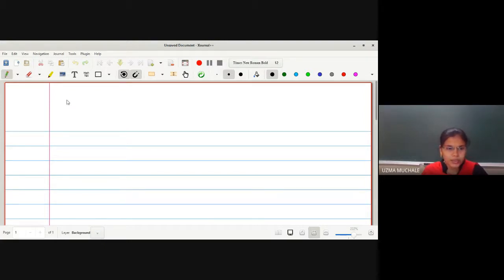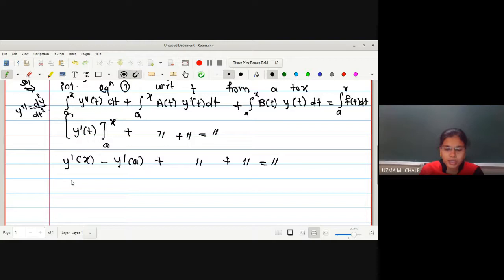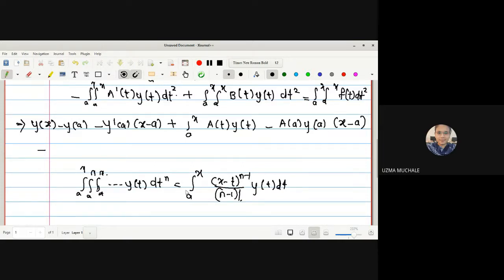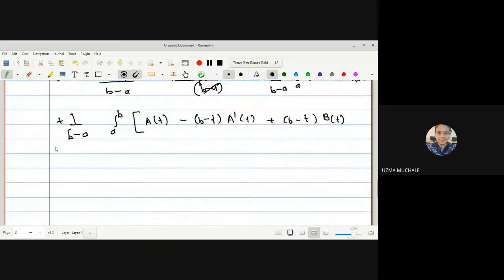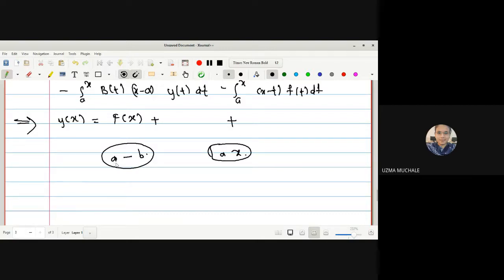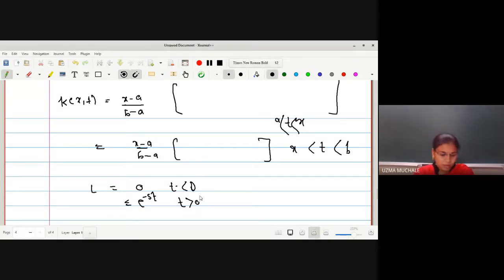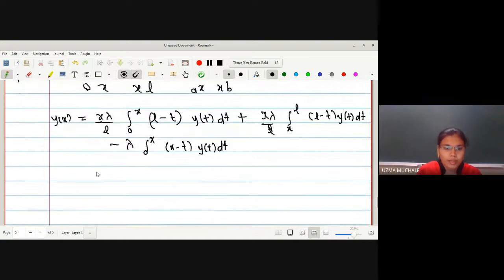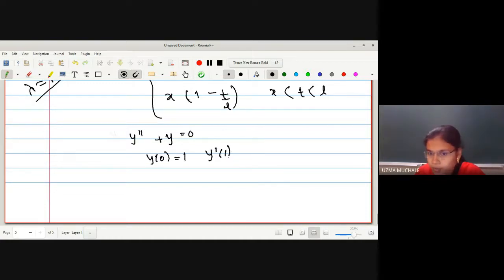Integral Equation lecture 5 and 6